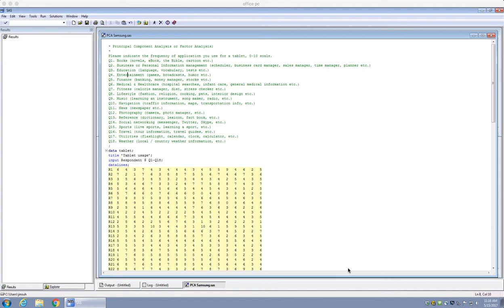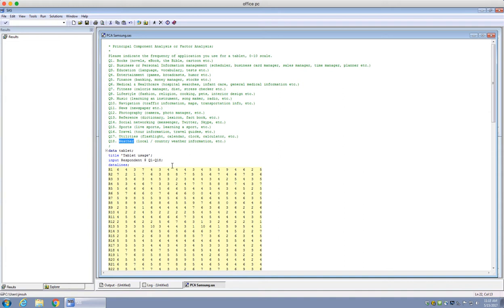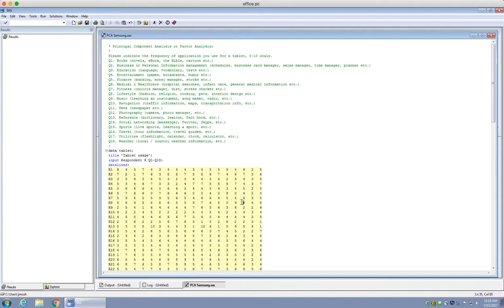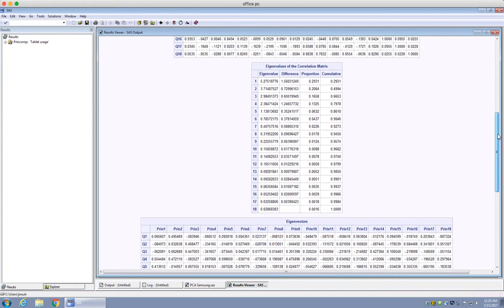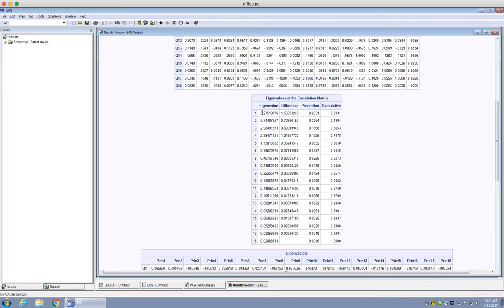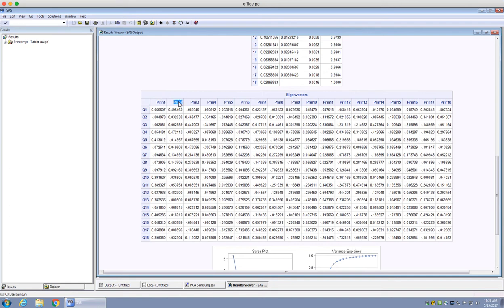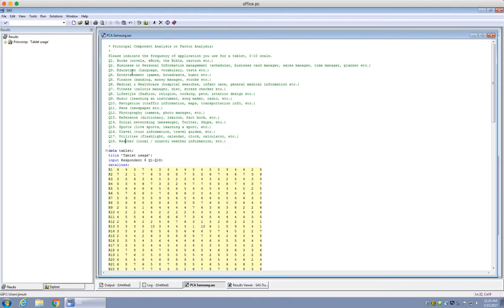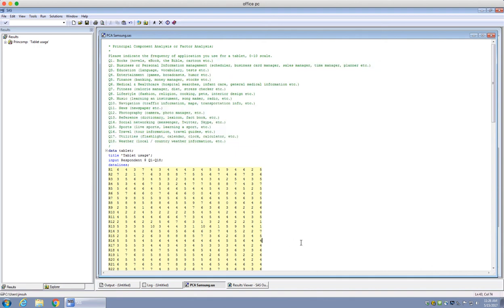Principal Component Analysis (Factor Analysis) on SAS